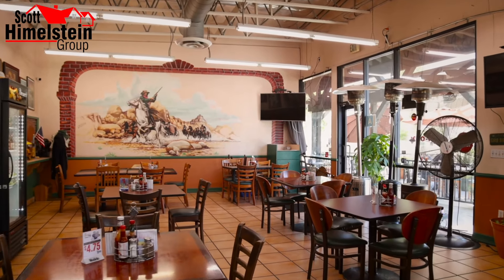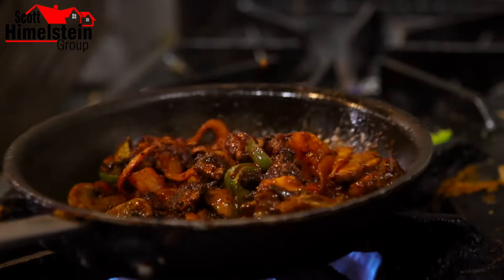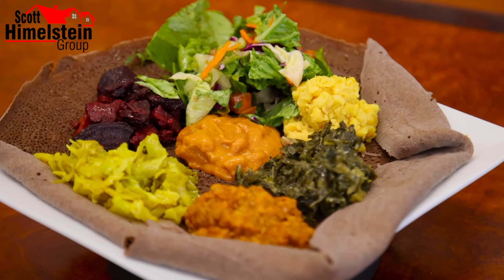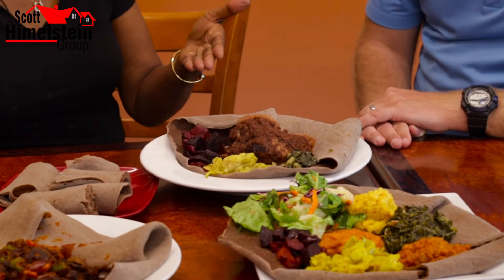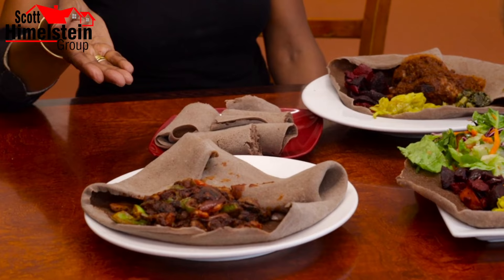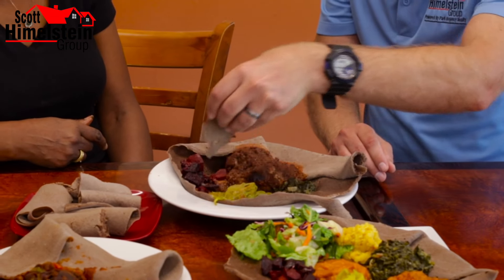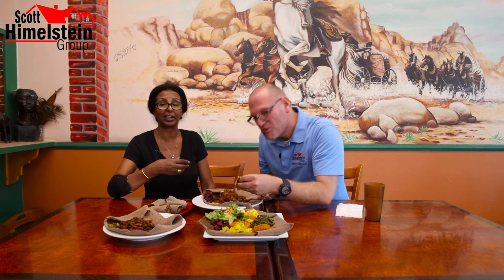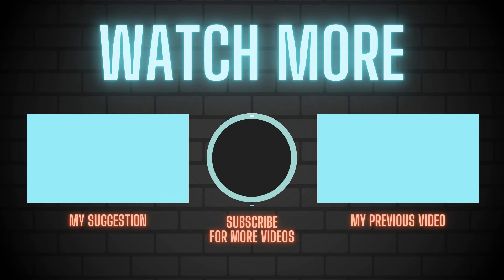Ranch Side Cafe in Lake View Terrace: Where American, Mexican, and Ethiopian Cuisine Unite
For 28 incredible years, the Ranch Side Café has been a beloved breakfast spot for locals and visitors alike. Nestled near the horse stables in Lakeview Terrace, this cozy café serves up hearty American🇺🇸 and Mexican🇲🇽 breakfasts that’ll leave you feeling satisfied and ready to conquer the day!🍳🥞 But wait, there’s more! Ranch Side Café is the ONLY place in the San Fernando Valley to offer Ethiopian🇪🇹 cuisine. Scott Himelstein visits this hidden gem on this episode of Eat Live Love San Fernando Valley.

Scott Himelstein
Park Regency Realty
DRE 10452719